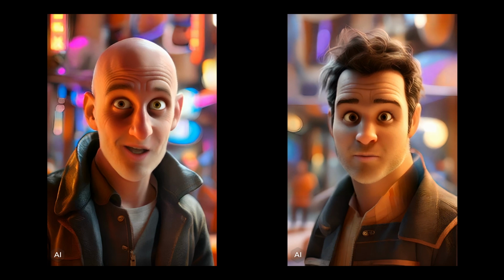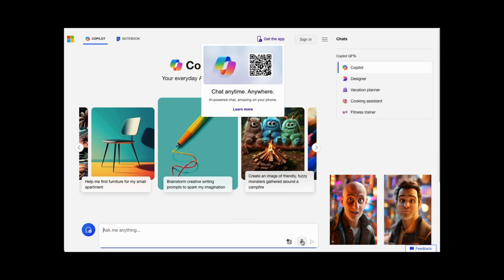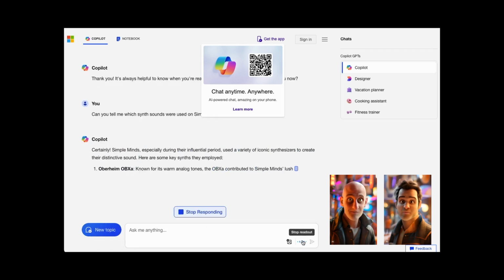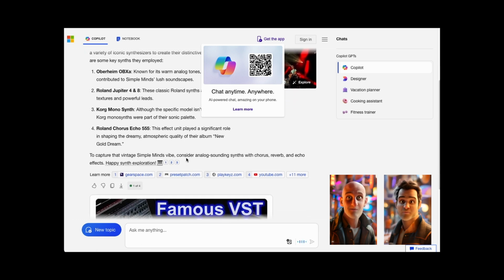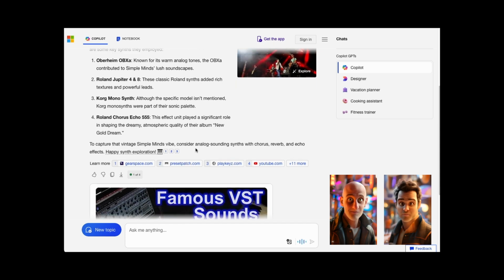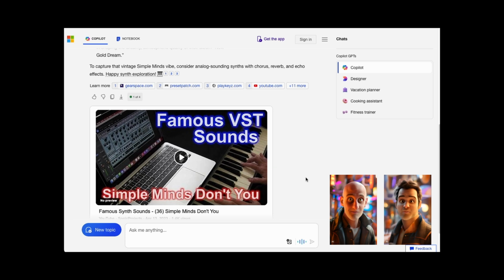ChatGPT vs coPilot - which one shines?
Aye Eye episode 1 - Putting generative AI models through their paces including ChatGPT and CoPilot with some unexpected results.

We'd love to introduce you to the AI tools we find. There are literally 1,000s out there. We look at the good and bad, and try to use them in a practical way.

We love to experiment and try new things - so expect things to go wrong!  You'll get a real honest opinion from us!

This episode looks at the basic generative AI tools that have become so popular over the last 12 months. But are they really that useful?  Or are they just hype?

Key moments in this video:
00:00 Intro
01:38 What are AI Large Language Models?
02:43 Music experiment with OpenAI Chat GPT 4o
07:40 Microsoft CoPilot Music Experiment
11:10 What we've learnt

And if you are interested in the tools we've used to create the content.